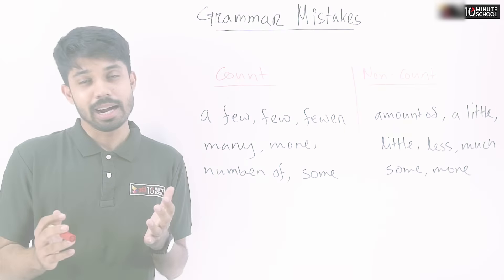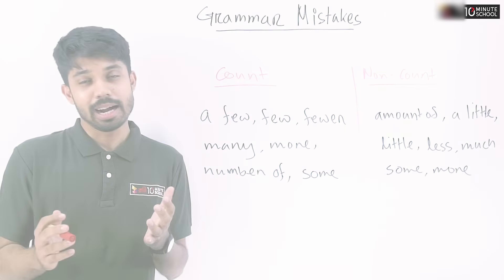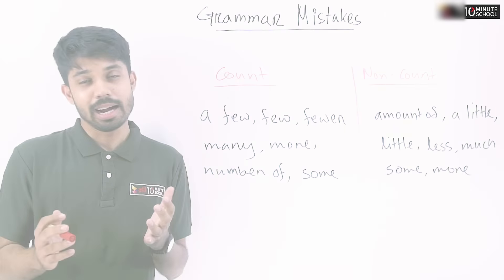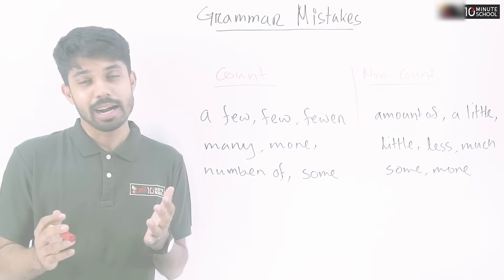Countable and Uncountable Nouns | Most Common English Grammar Mistakes | Ayman Sadiq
Most Common English Mistakes এর এই ভিডিওতে আমরা Countable and Uncountable nouns এর কিছু Common Mistakes নিয়ে আলোচনা করবো।